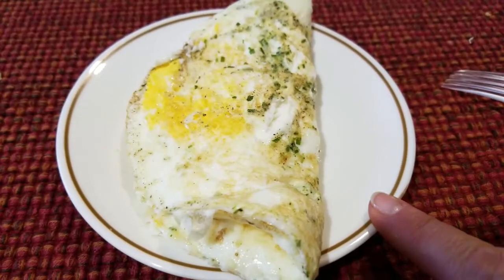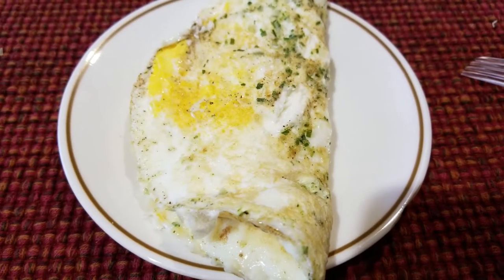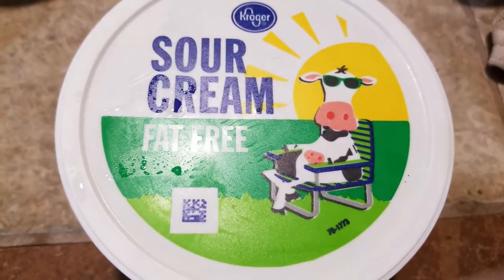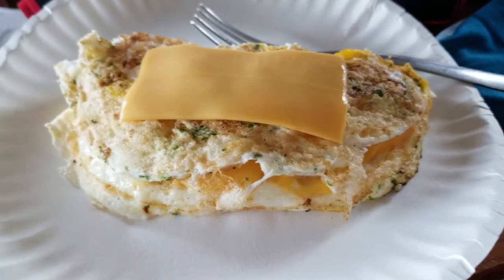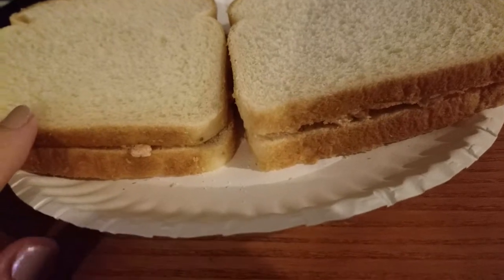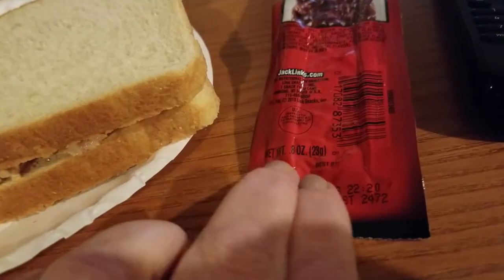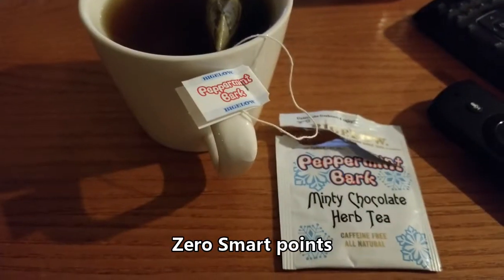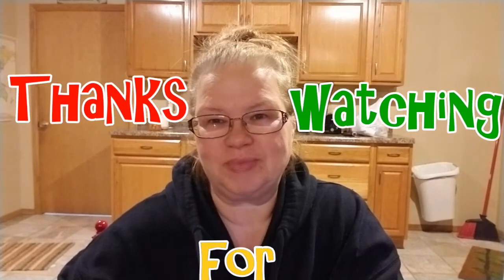Dec 5 2017 What I ate on WW SP and Blue Dot Challenge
This is mainly a what I ate on weight watchers smart points and I am also still doing the blue dot challenge and doing great!